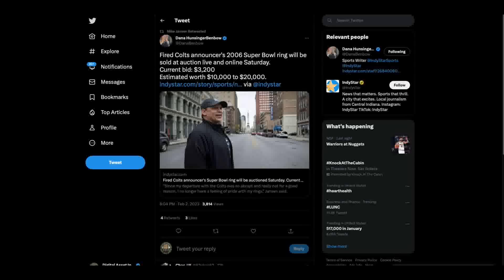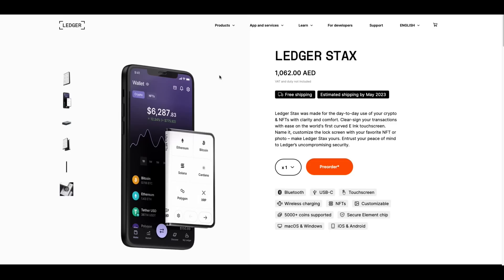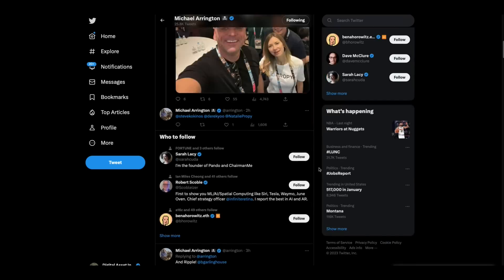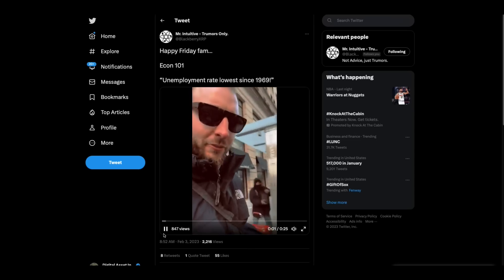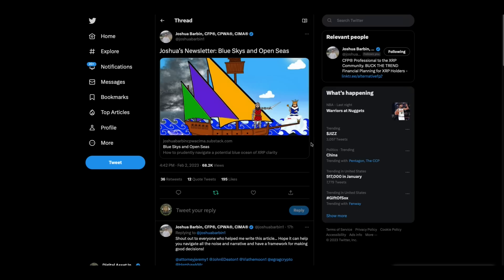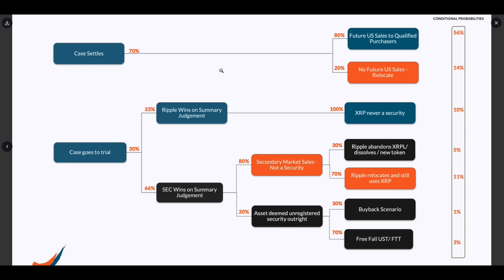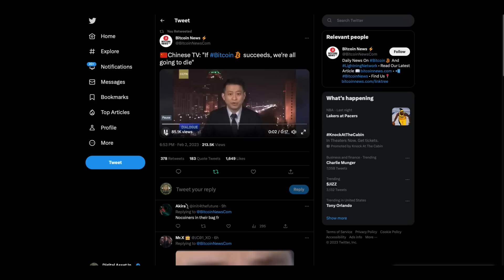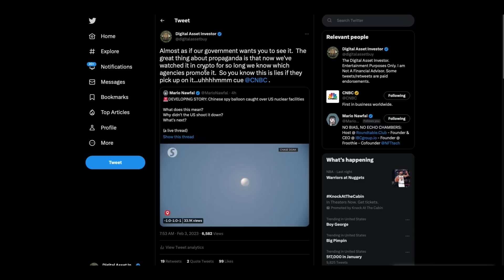🏆XRP Win 90%🏆The Ripple Plan(Original) & Blue Skies